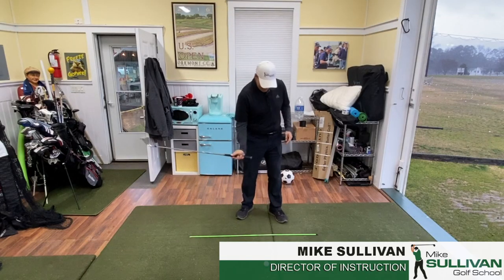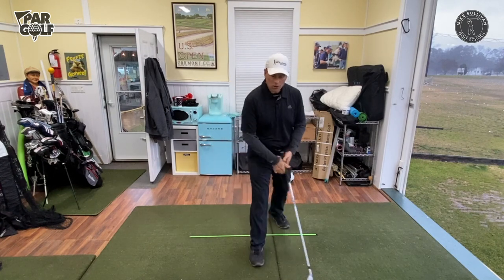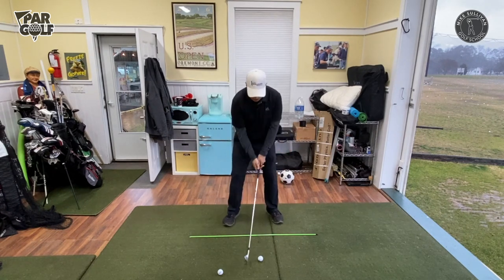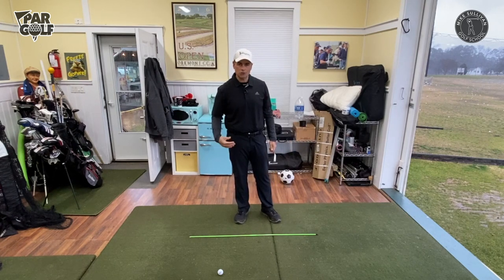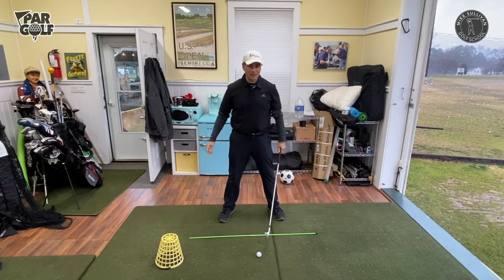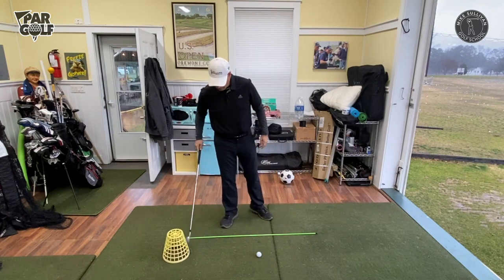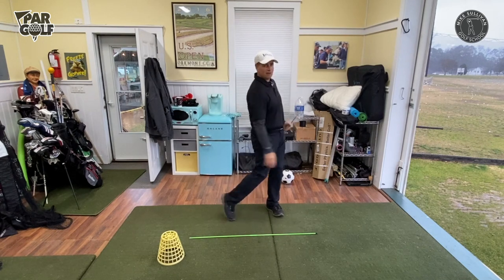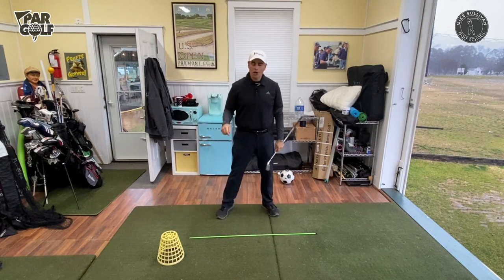Stop Scooping with Basket Drill, Hit the Ball First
You can use a range basket or range bucket to help you get the feel for the correct impact position to stop scooping your golf shots. Hit the ball first, before you hit the ground.